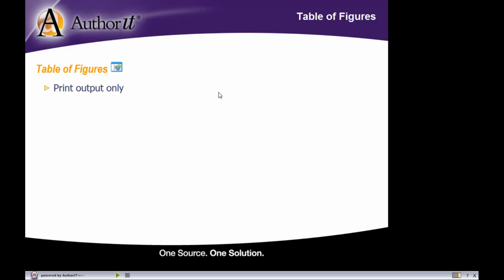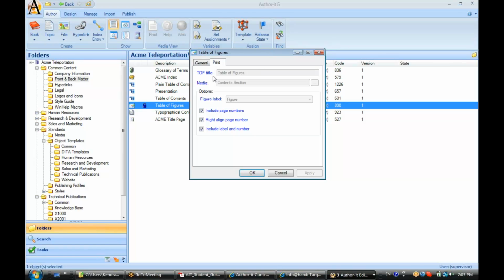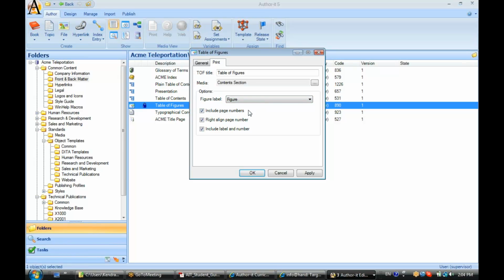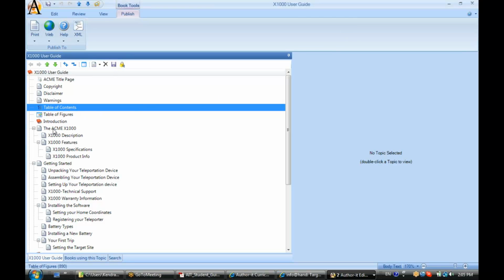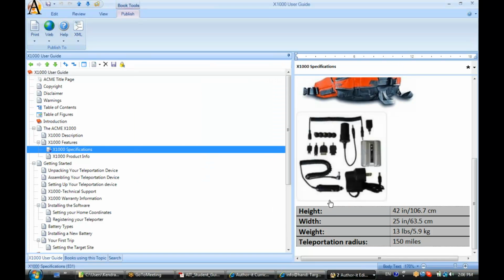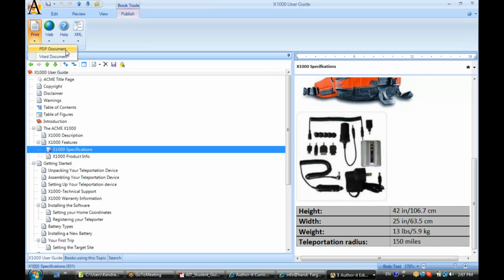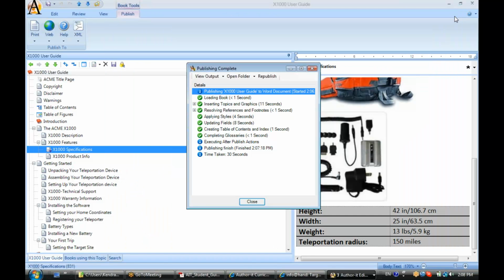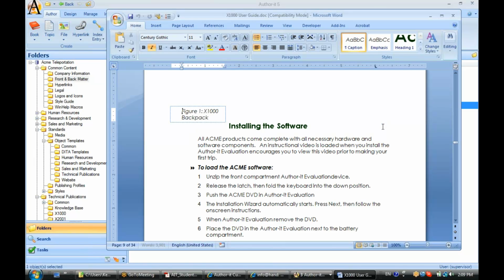Creating the Table of Figures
Help your readers to find the document figures quickly.